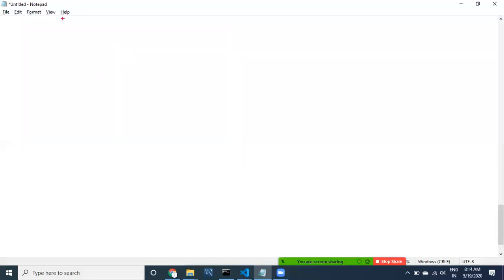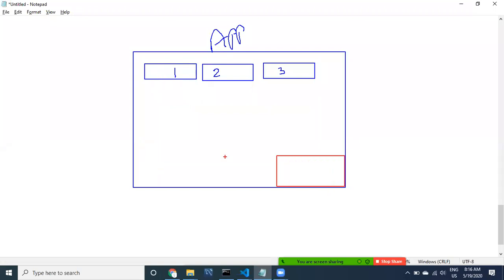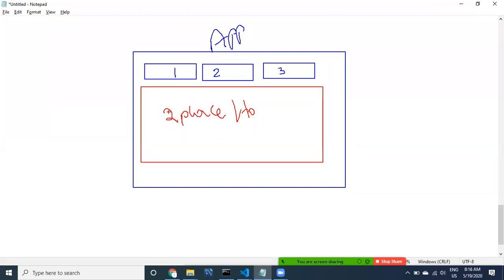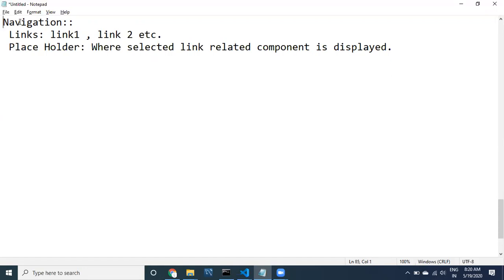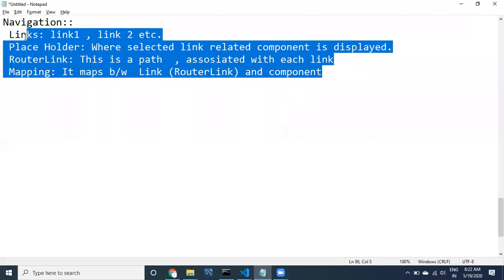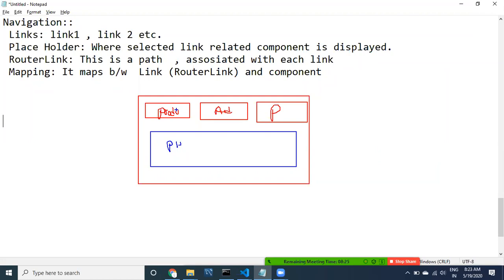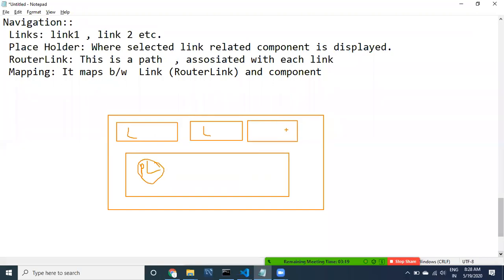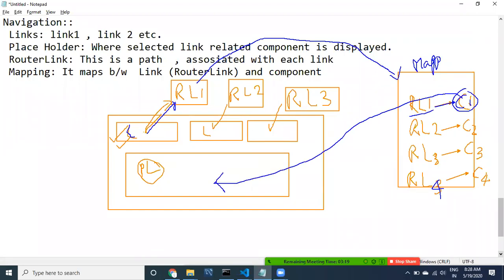zoom 19 05 part1